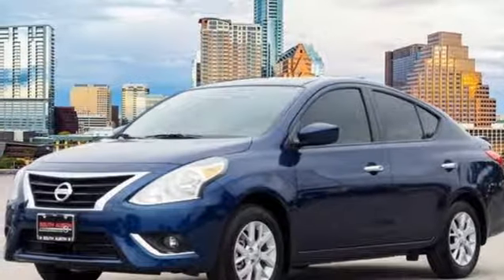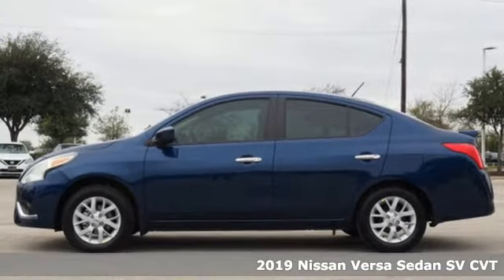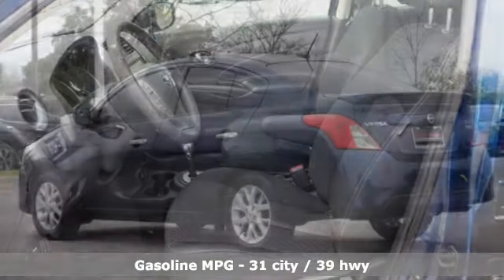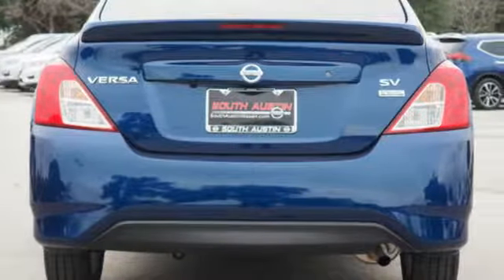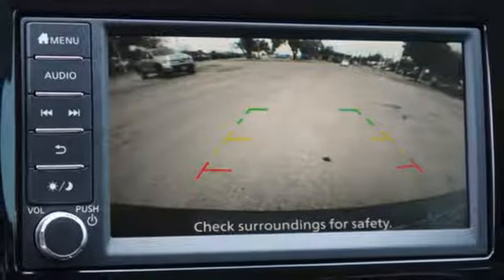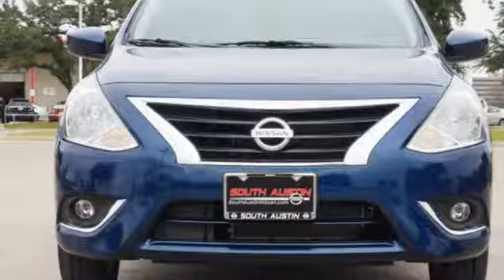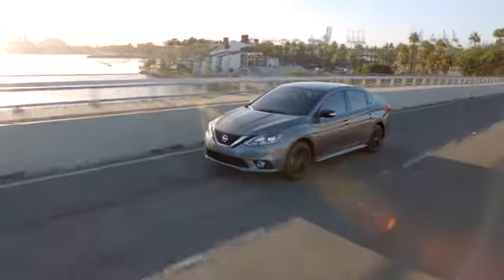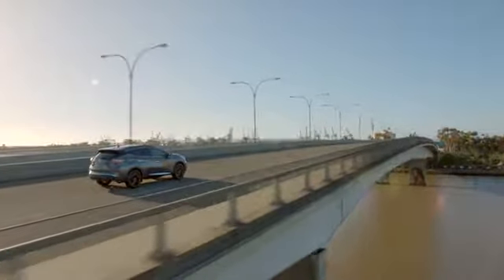2019 Nissan Versa Sedan South Austin, TX #80720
Year: 2019
Make: Nissan
Model: Versa Sedan
Trim: SV
Engine: 1.6L DOHC 16-Valve 4-Cyl Engine
Transmission: Automatic
Color: Deep Blue Pearl
Interior: Charcoal
Stock #: 80720
VIN: 3N1CN7AP4KL829603
This 2019 Nissan Versa Sedan SV is offered to you for sale by South Austin Nissan. Stylish and fuel efficient. It's the perfect vehicle for keeping your fuel costs down and your driving enjoying up. Beautiful color combination with Deep Blue Pearl exterior over Charcoal interior making this the one to own! Just what you've been looking for. With quality in mind, this vehicle is the perfect addition to take home. This is the one. Just what you've been looking for.

Address:
4914 S IH 35 Frontage Rd